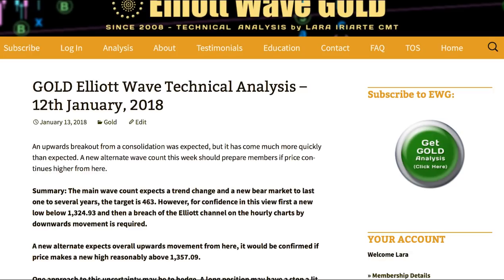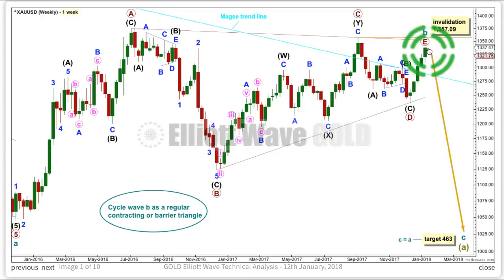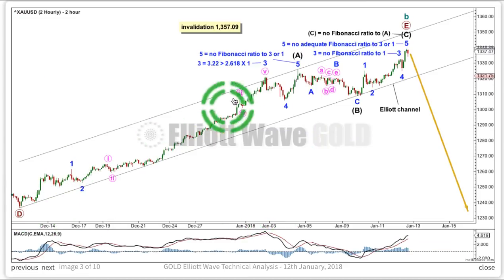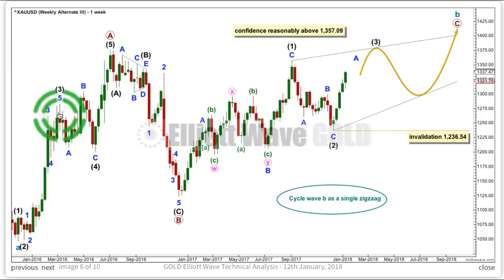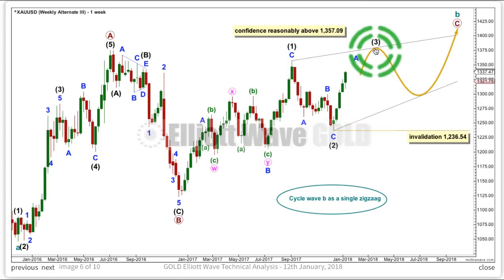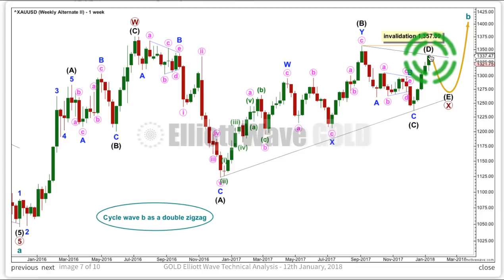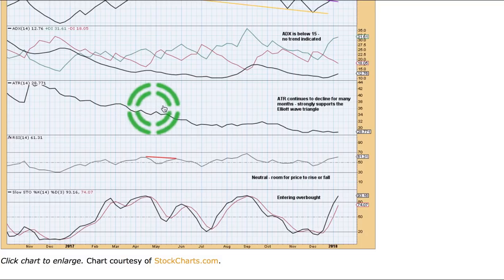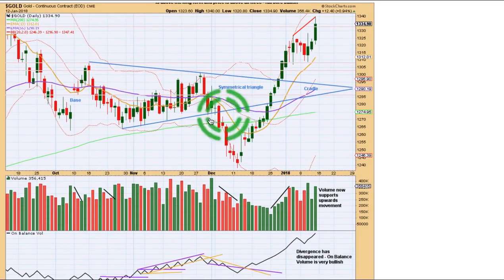Gold Elliott Wave Technical Analysis - 12th January, 2018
Technical analysis of Gold with an emphasis on Elliott wave, prepared and published12th January,  2018. By Lara Iriarte CMT